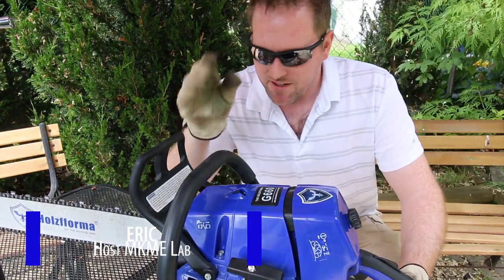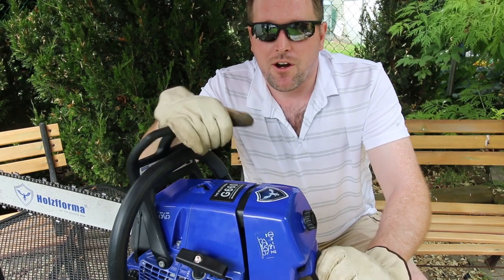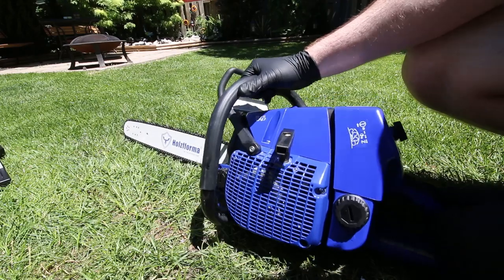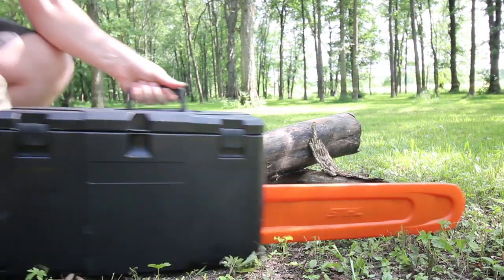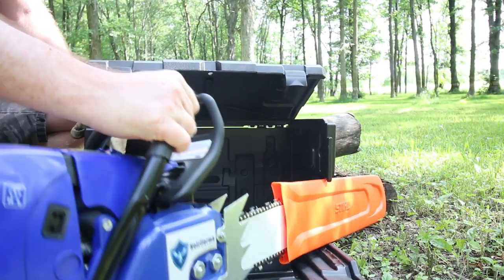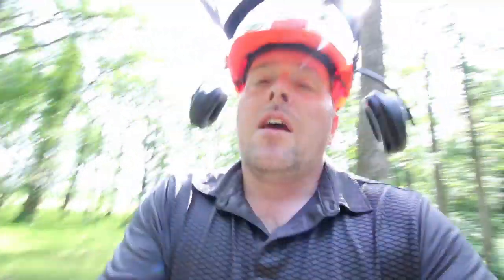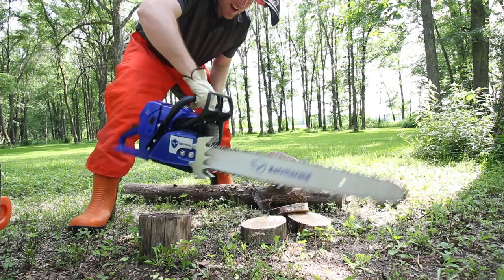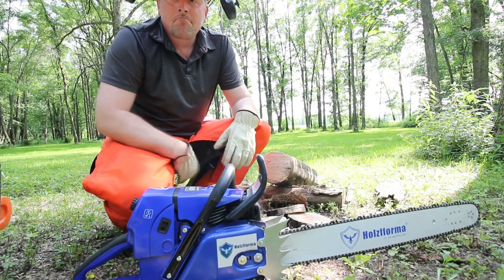HUGE Chainsaw at a BUDGET Price 👍 G660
Finally bought myself the Stihl clone G660 from Hutzl/Farmertec. It's a 92cc monster with a stock 25" bar but capable of swinging a much larger bar/chain for saw mill work or big lumber. I love it!

Carrying case for G660 (Yes it fits!)